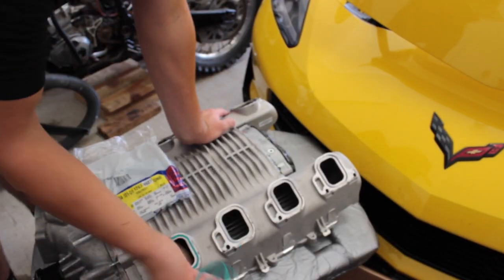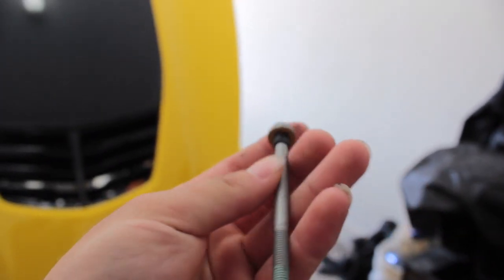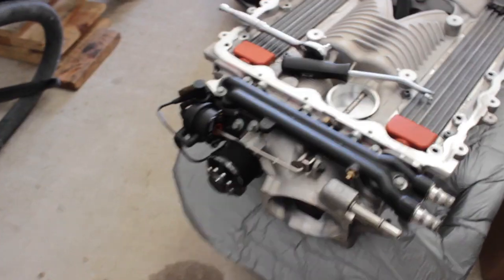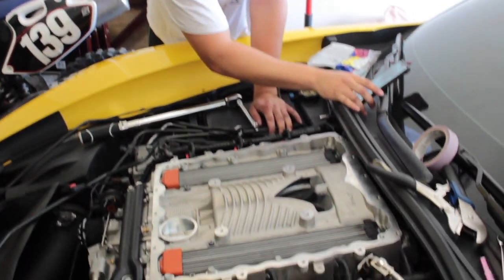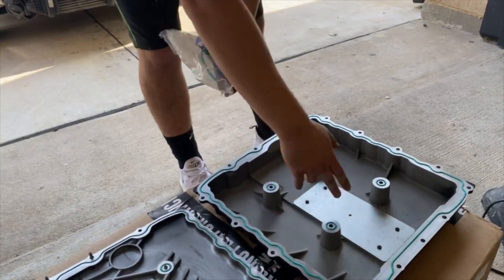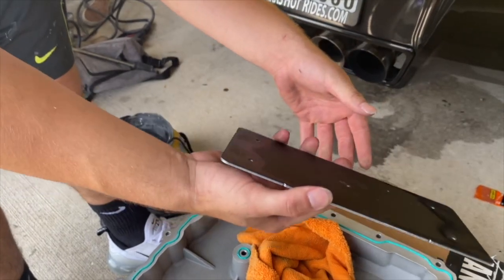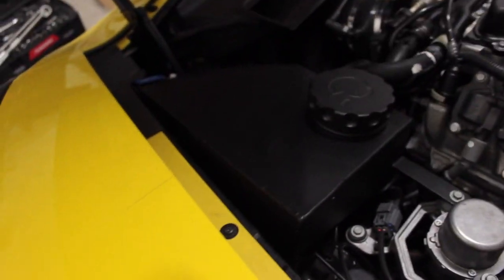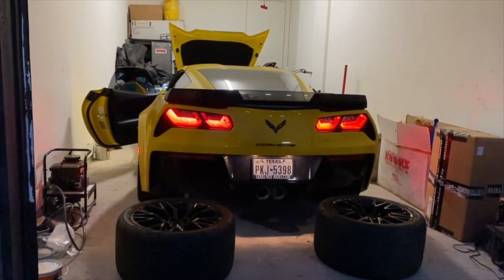HOW IM GOING TO MAKE 700+HP C7 Z06 (KONG PORTED BLOWER INSTALL)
Blower install on my c7 zo6.
mods
-kong portd blower
-nick Williams trottle body
-halltech intake
-cordes ice tank
-alky meth
-headers

SHOW LESS